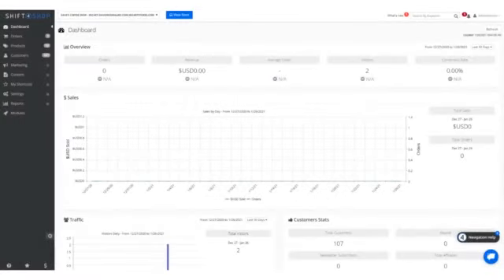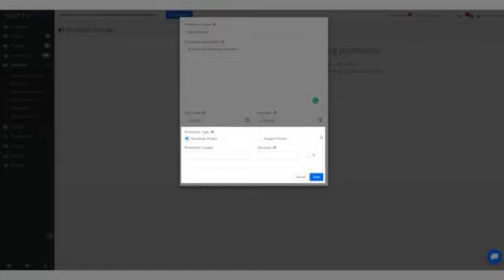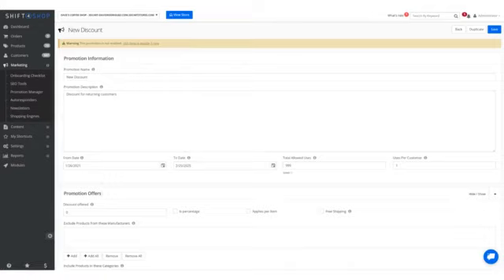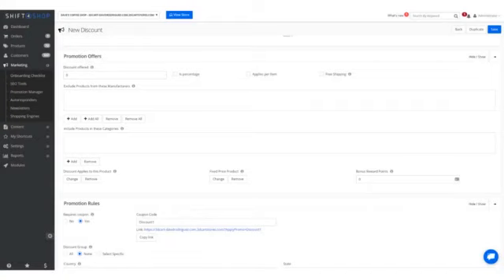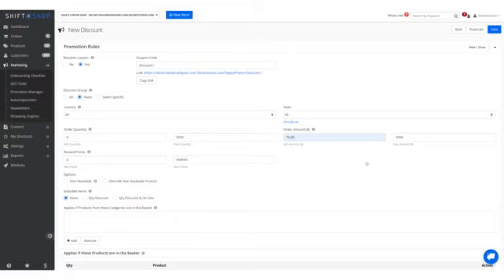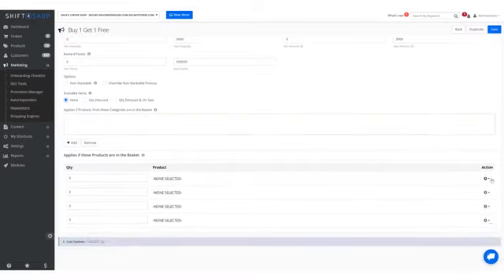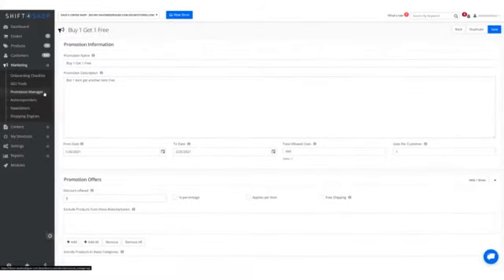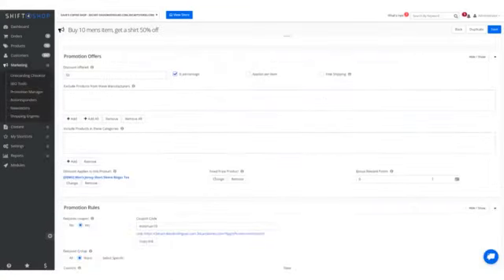How To Run Special Promotions For Your Online Store How To Market Your Business With No Money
xxxxxxxxxxxxxxxxxxxxxxxxxxxxxxxxx
How To Run Special Promotions For Your Online Store - How To Market Your Business With No Money 2020 Video
Our video is all about How To Run Special Promotions For Your Online Store topic information but we   try to cover the   subjects:
-how to make your first sale on shopify
-how to make your first sale online
-how to market your business with no money

Please take 60 seconds to take a look at our video and find out why we are the best choice regarding How To Run Special Promotions For Your Online Store...
Please take 3 minutes to have a look at our short vid and learn why we are the best choice regarding how to make your first sale online...

 Issues seeing the vid?
The video streaming quality you can expect a minimum of 72% of the time when you enjoy YT on an ISP ( Web Service Service Provider) in a specific location. Here's what each rating suggests:

* HD Verified: you should anticipate smooth playback the majority of the time when viewing high-definition YouTube videos.
 Standard Definition: you should expect smooth playback on standard-definition YouTube videos (360p) and may experience periodic interruptions on high-definition YouTube videos (720p and above).
* Lower Meaning: during playback, you might experience fuzzy picture quality and regular interruptions while playing YT vids at 360p and above.
By adding videos to Watch Later playlist, you can quickly watch them whenever you desire, whether you desire to enjoy them again, or for the very first time.
To include a video to "watch later" {playlist|list while viewing a video, click the "add" icon.

Now that you have viewed my YT video about How To Run Special Promotions For Your Online Store did it helped?
Please 'like' the YouTube video to assist other people searching for how to make your first sale on shopify or how to make your first sale online :)